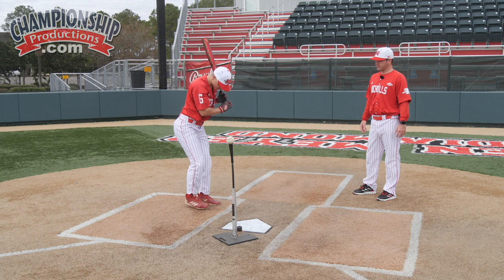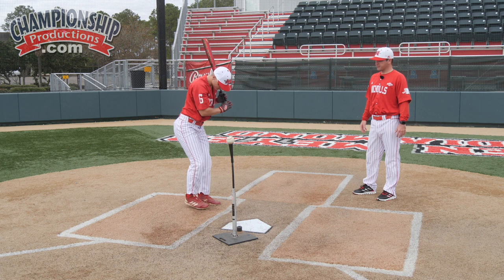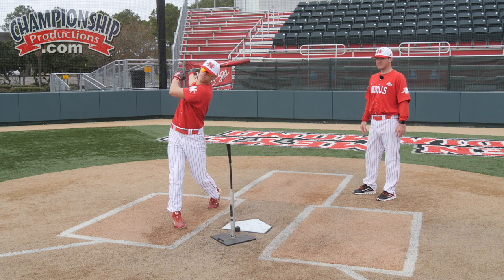Baseball Hitting Technique: Work on Balance on the Forward Move!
with Ford Pemberton,
Nicholls State University Assistant Coach (Hitting);
former Assistant coach at C.E. Byrd HS, Zachary HS and Parkview Baptist HS (helped lead all three schools to the LHSAA State Championship);
former associate scout for the Arizona Diamondbacks

Learn Pemberton's foundation for hitting, plus drills to address each section of that foundation!

Help your hitters make a clean first move, stay on balance and remain efficient to and through contact!

Discover a series of tee drills that will help you identify strengths and weaknesses of your athletes' swings!

Hear how Coach Pemberton evaluates his athletes, approaches cage work, and identifies hitting recruits!